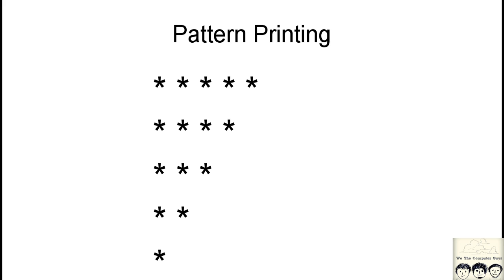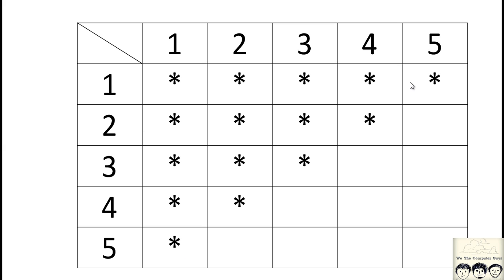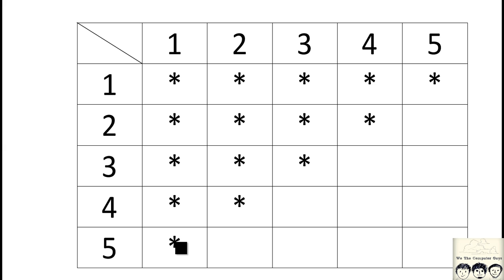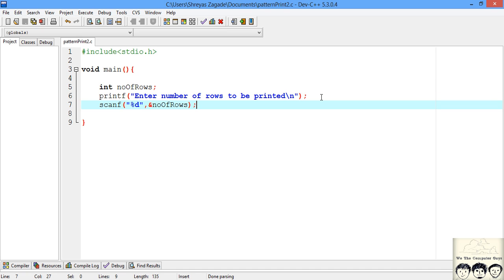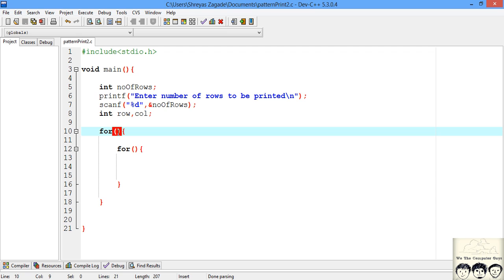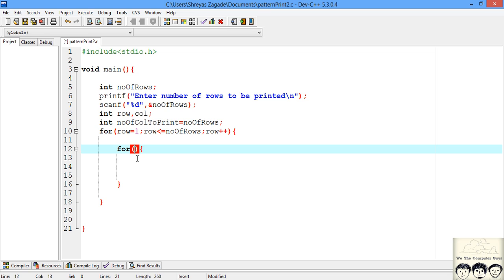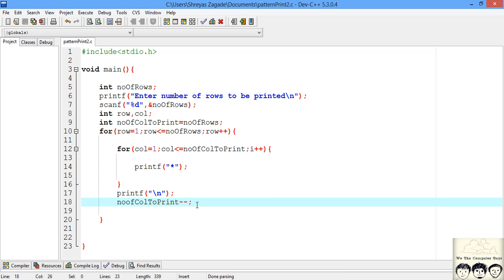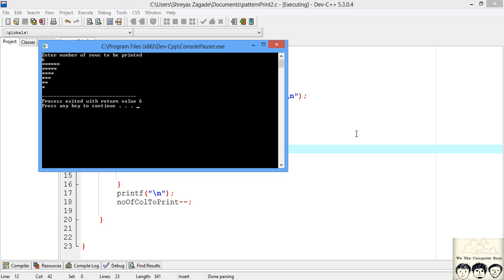C Practical and Assignment Programs-Pattern Printing 2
In this video we are going to write a program to print a pattern in form of right angled triangle consisting of  "*". We are going to use nested  for loops ie one loop inside another.The full description of question is provided below. Now this program is written in C programming language but will work in C++.Fell free to provide you  suggestion.

We The Computer Guys
Shreyas Zagade
Aakash Thakur
Ananya Jain